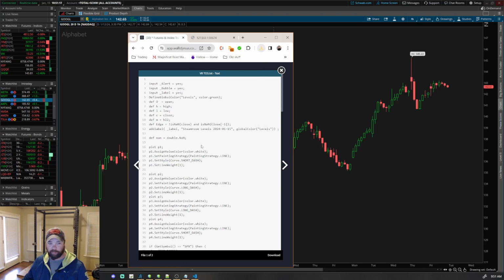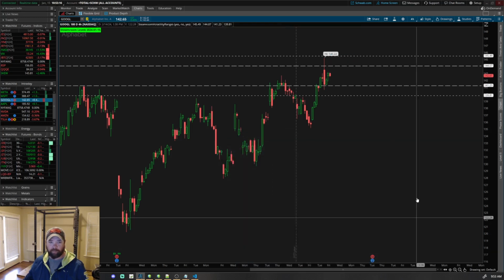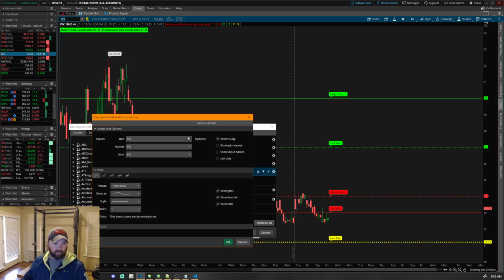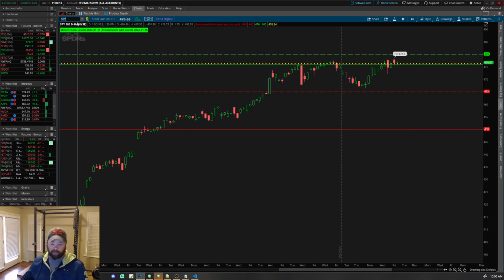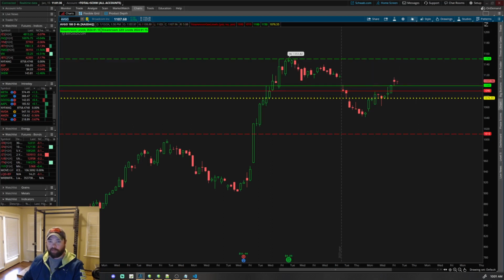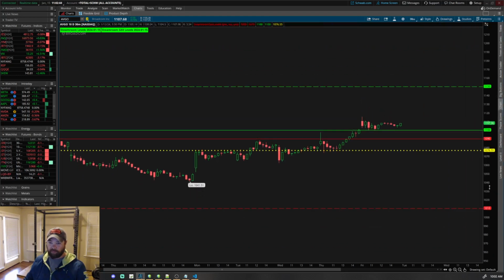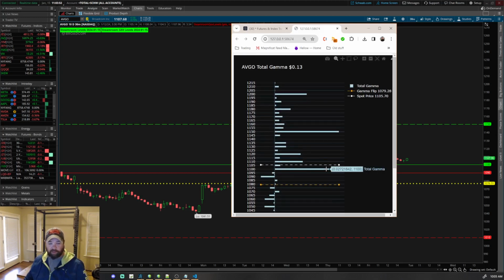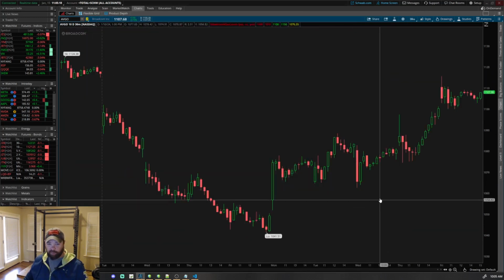Steamroom Indicators for TOS Gex and Volatility Ranges (aka Expected Moves)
In this video I show how to use the GEX and Volatility Ranges that we share on the Dashboard.

- How to add the indicators to your TOS ThinkorSwim charts
- How to use the indicators
- How to keep the levels updated